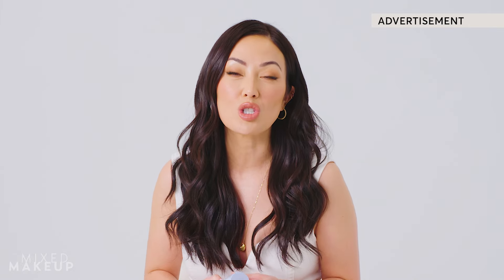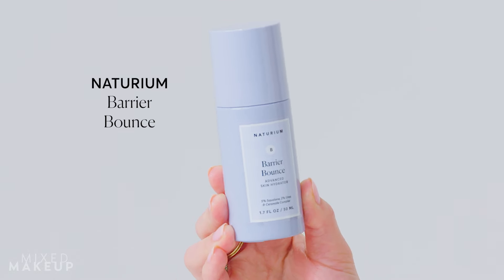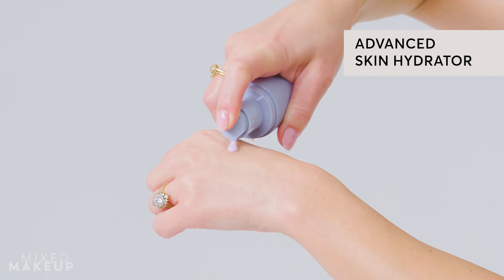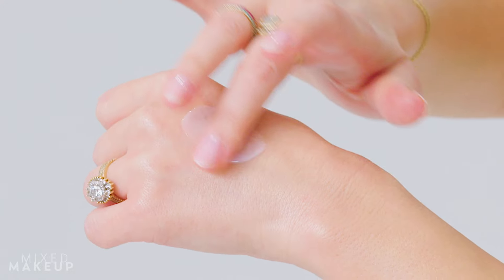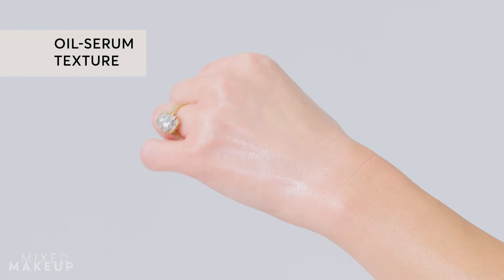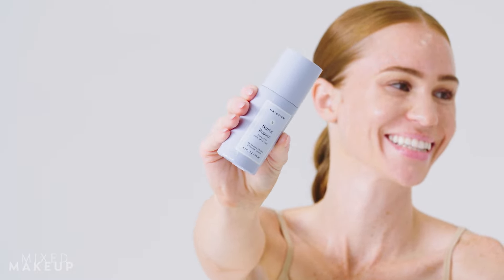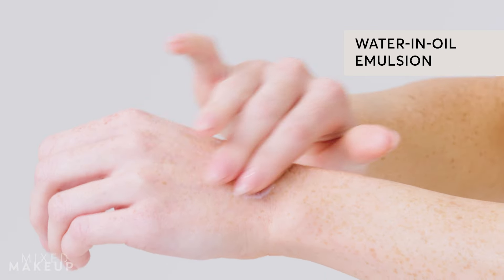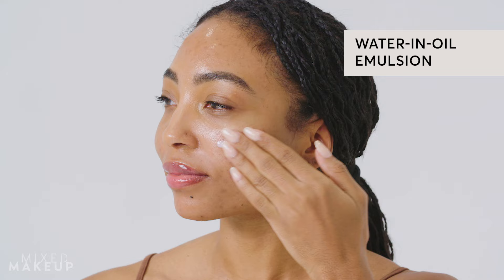Get Bouncy, Youthful Skin with NATURIUM Barrier Bounce! | Susan Yara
When I think of youthful skin, I think of plump, bouncy, glowing skin and that's the goal of my brand NATURIUM's newest skincare product: Barrier Bounce! In this skin hydrator you'll find ingredients like urea, ceramides, squalane, and more that work to hydrate and moisturize your skin. It also has a unique texture and can be used at the serum step in your skincare routine or after your moisturizer for some extra glow.